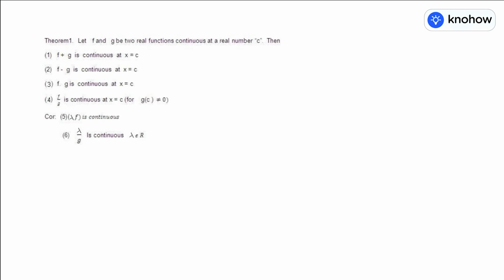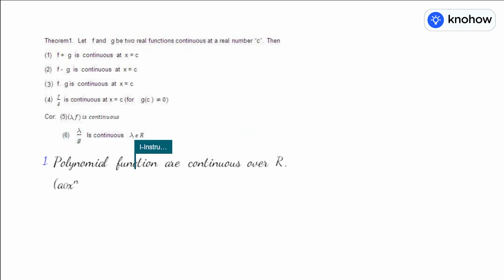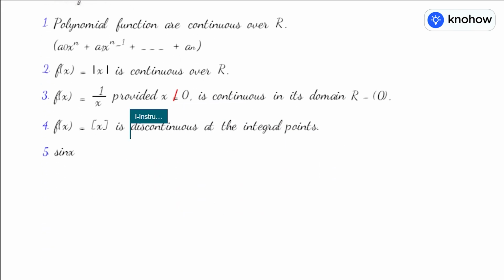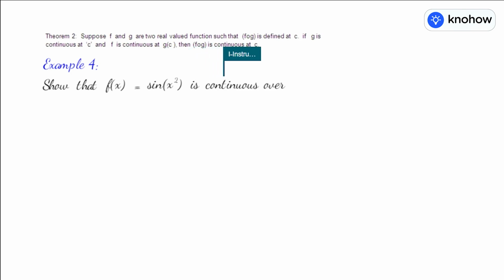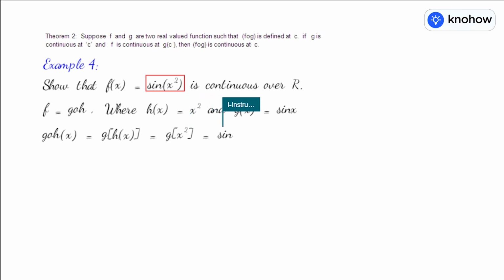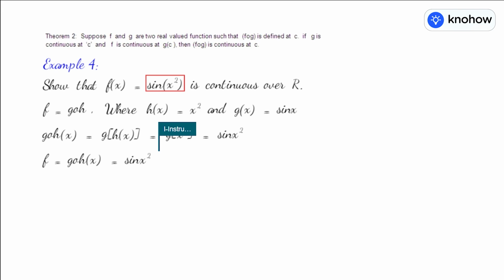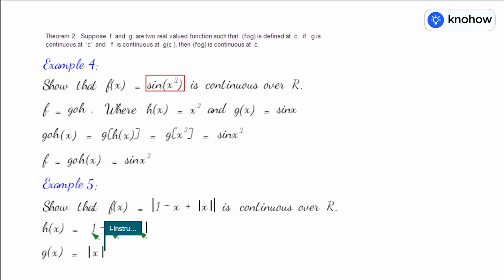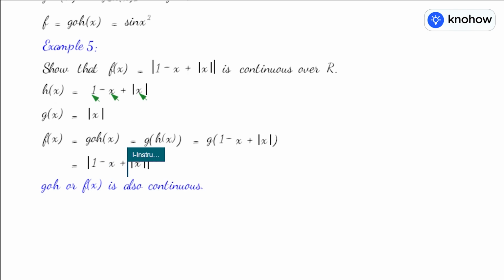Ex 5.2 Continuity Theorem | Continuity and Differentiability | Class XII Mathematics | Knohow.io